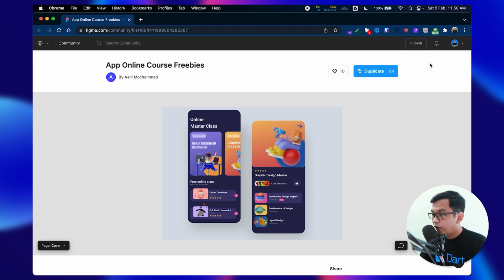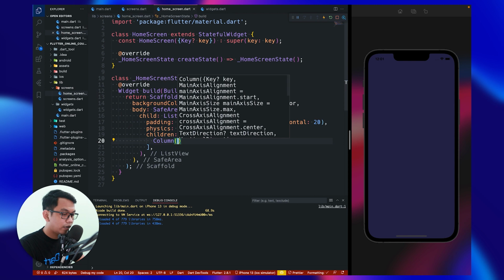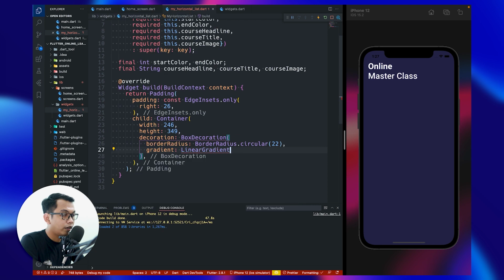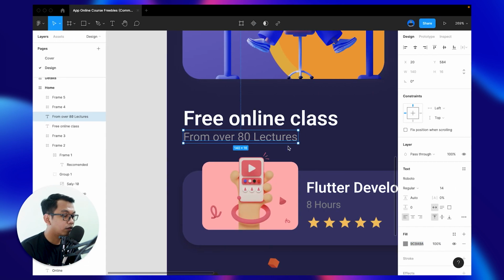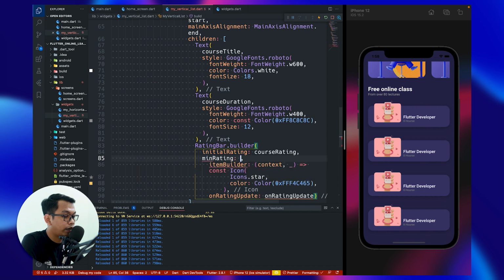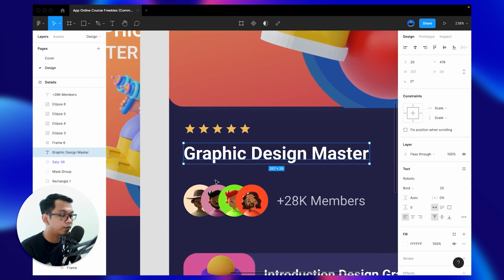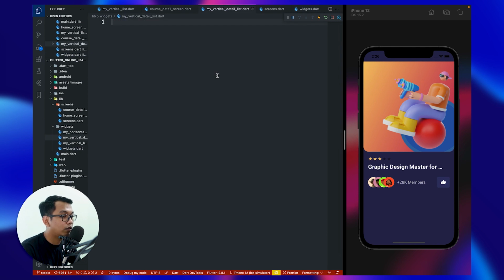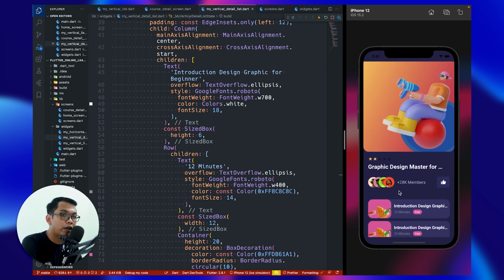Flutter UI Tutorial - Designing Online Course App UI Design Figma Community (Figma to Flutter)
Hi everyone, I am   @abdulazizahwan . In this video, we are going to learn Figma to Flutter from basic with best practice. Which we are going to create an Online Course App Freebies from Figma Community.
In this section, we will implement many widgets and concepts, such as Stack, Flutter SVG, Filter, ImageFilter, Google Fonts, Custom Widget, 3d images and much more.

🎨 UI Design Credit by Asril Mochammad check out on Figma Community

Happy watching!  @flutterdev

⏲ Timestamp
00:00:00 Navigation
00:00:18 Introduction
00:00:31 Figma Freebies
00:01:39 Open Project in VS Code
00:01:50 Get Dependencies
00:02:13 Package
00:03:10 Setup main.dart
00:03:52 Create some folder
00:04:22 Create HomeScreen
00:05:08 Setup HomeScreen
00:08:55 Setup HomeScreen HorizontalList
00:21:20 Setup HomeScreen VerticalList
00:29:55 Create DetailScreen
00:30:58 Setup DetailScreen
00:47:45 Comparison Design vs Flutter
00:48:05 Closing

Flutter UI Design Best Practices

- Flutter 2.8.1
- Dart 2.15.1

📂 PROJECT FILE
Flutter Starter Code

👨‍💻 GEAR LIST
- MacBook Pro 2017 Monterey OS